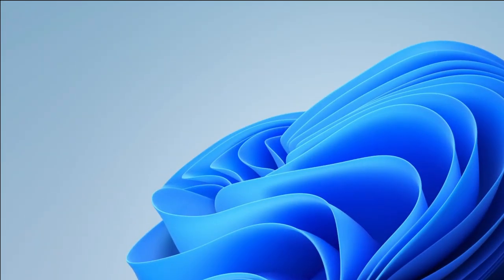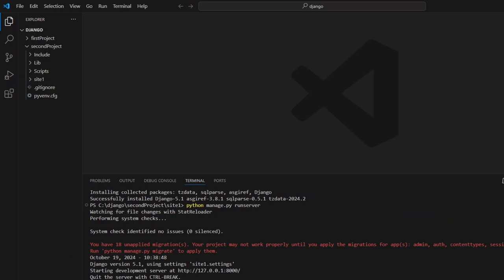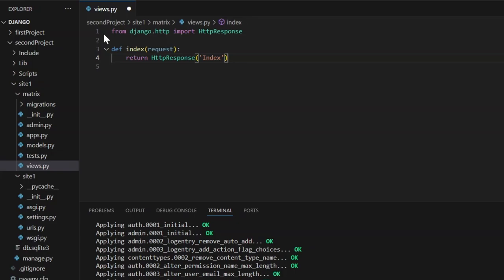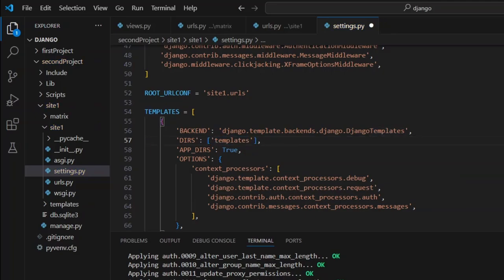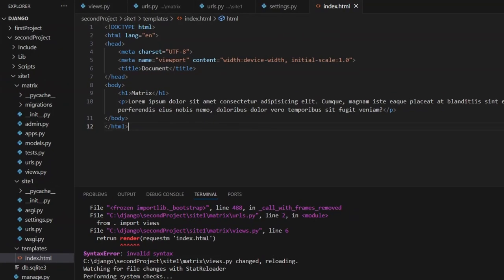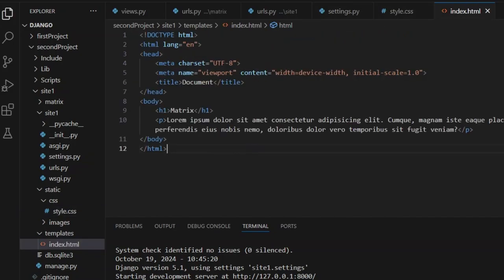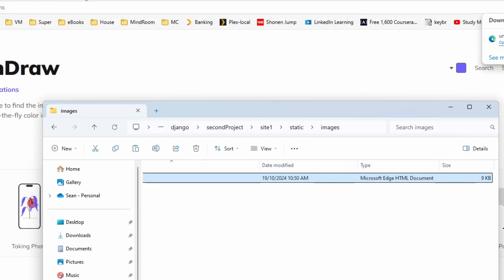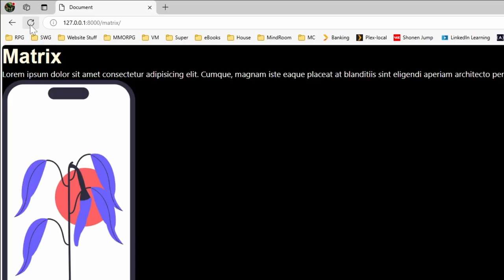04 Python Django TemplatesStatic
Learning Templates and static files in Django.